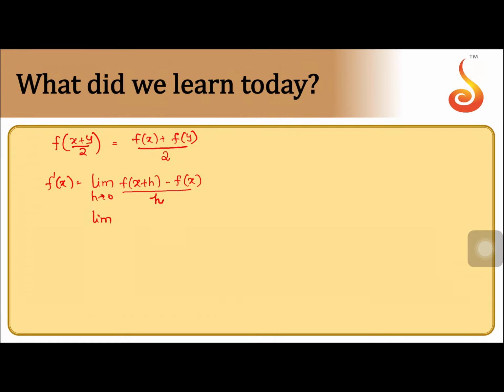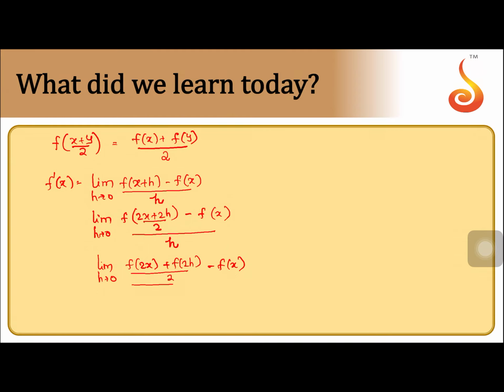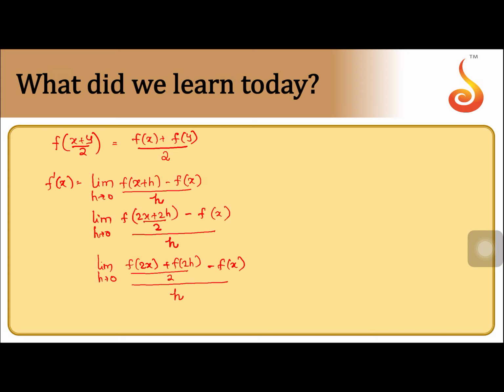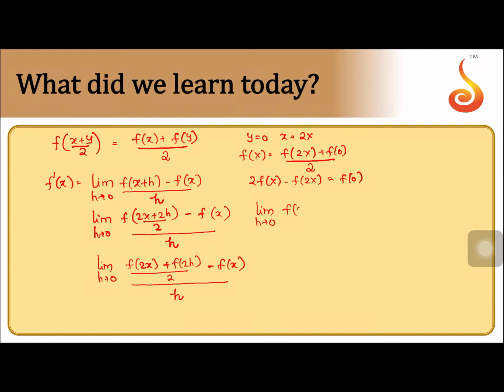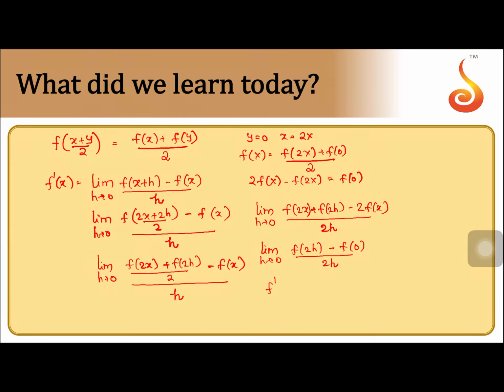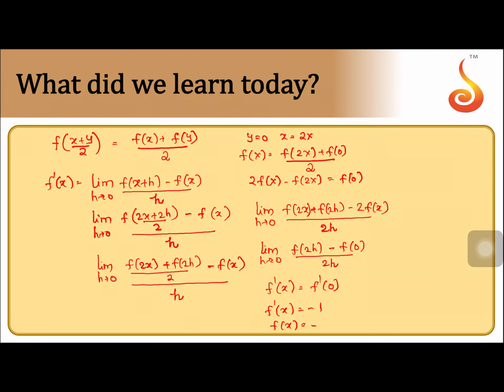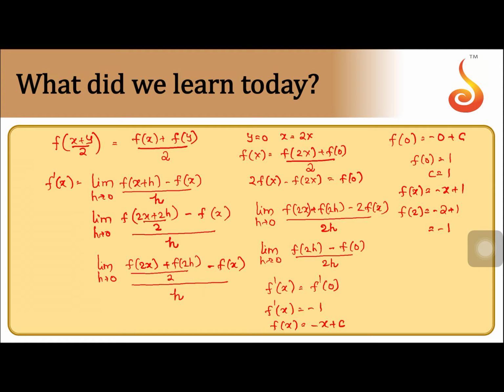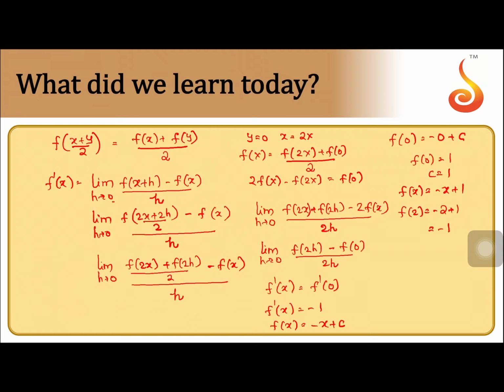PU 2 | JEE S2 | Maths | Continuity and Differentiability | Lecture 6 | Slide 6 | EX 6